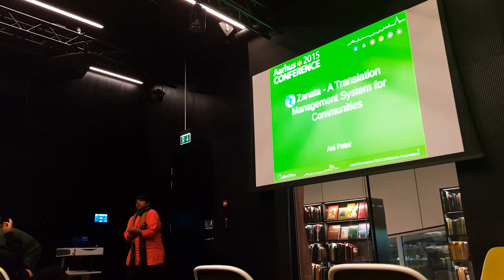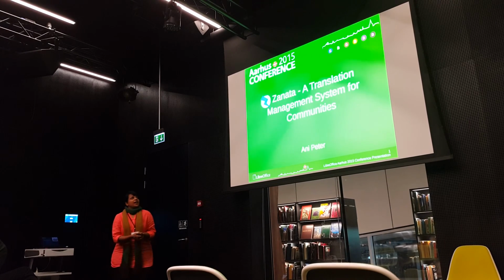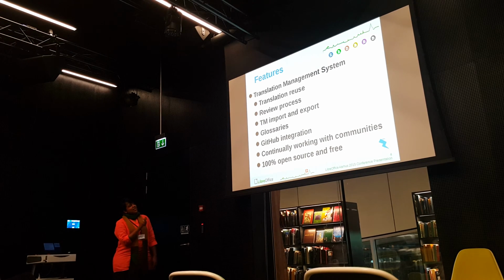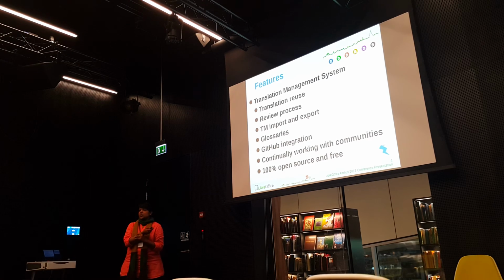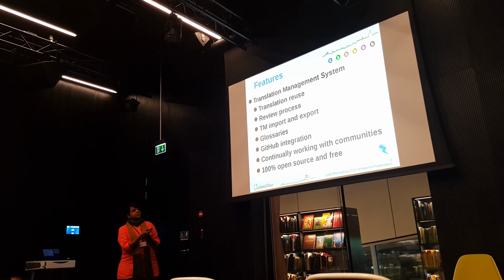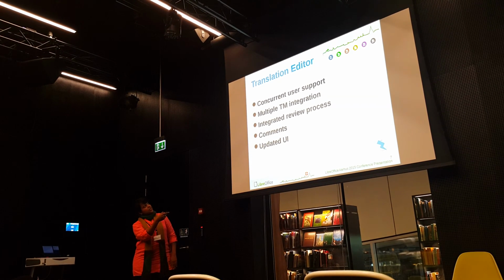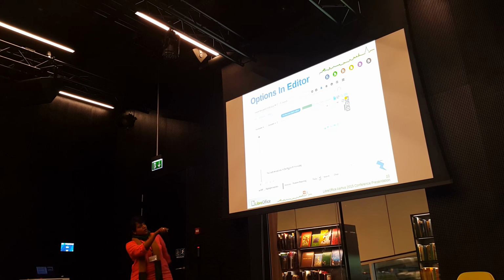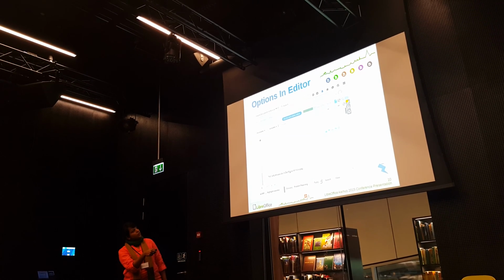Aarhus LibreOffice Conference 2015: Ani Peter Zanata (zanata.org)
Ani Peter